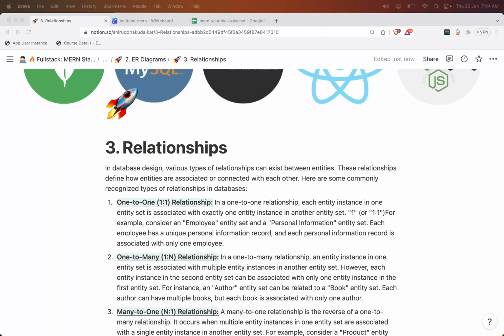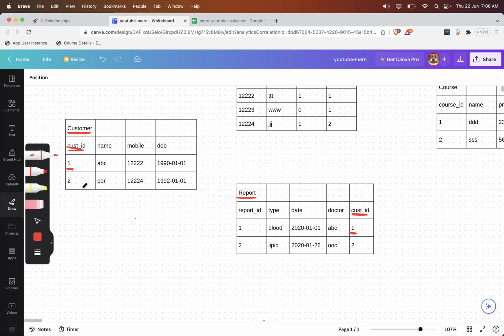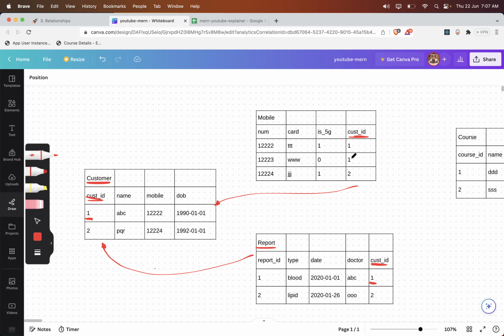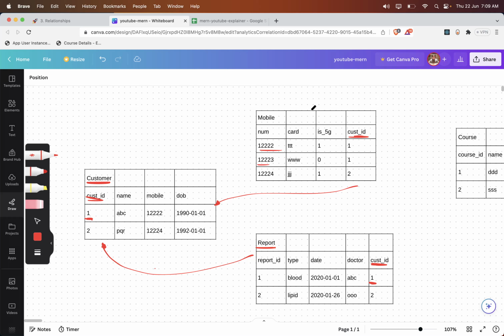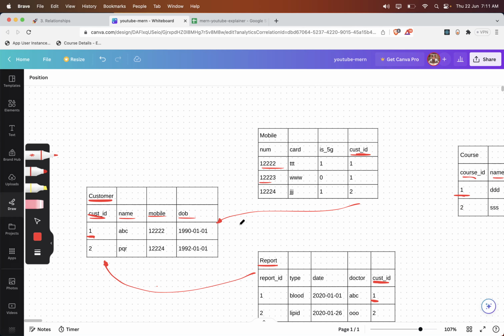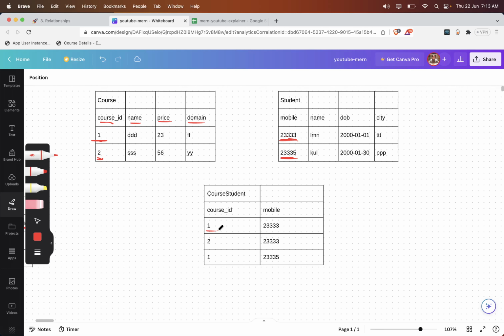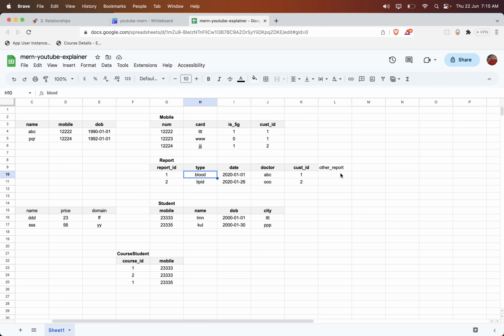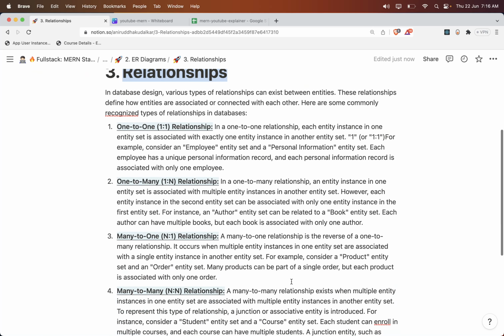Database Relationships - MERN Stack Full Course Playlist - 039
Welcome to my YouTube video! In this enlightening session, we delve into the fascinating world of Entity-Relationship (ER) Diagrams and explore the variety of relationships that can be represented within them. Relationships are a crucial aspect of database design, defining the associations and dependencies between entities. In this video, we demystify different types of relationships, including one-to-one, one-to-many, and many-to-many. We discuss the cardinality and participation constraints that govern these relationships and provide practical examples to illustrate their application. Whether you're a beginner or an experienced database enthusiast, this video will equip you with the knowledge and skills to effectively represent and understand relationships in ER diagrams. Join me as we unravel the intricacies of relationship modeling and unlock the secrets to designing comprehensive and efficient database systems.

reactjs
react full stack
reactjs tutorial

express js
express js tutorial
express.js project

sql
sql tutorial for beginners
sql queries
sql project

database tutorial

er diagram to relational schema
er diagram in software engineering
er diagram example
er diagram to table
er diagram interview questions